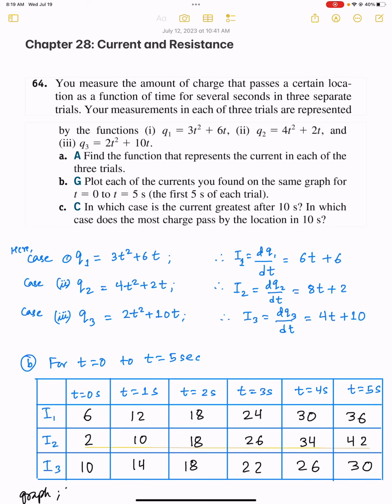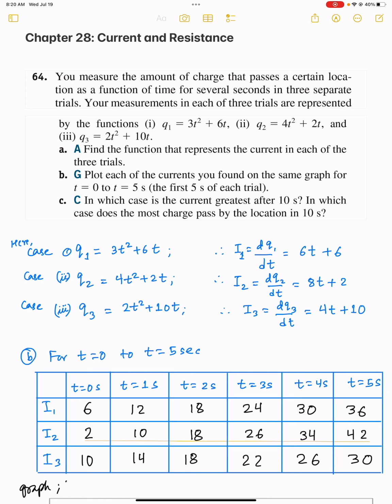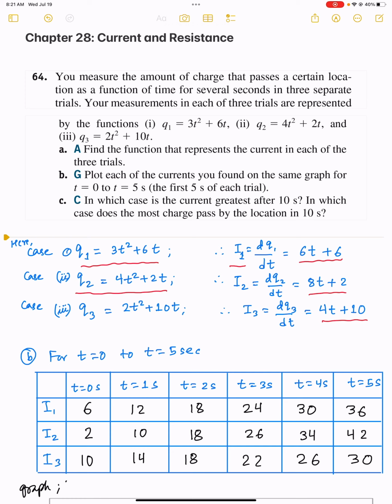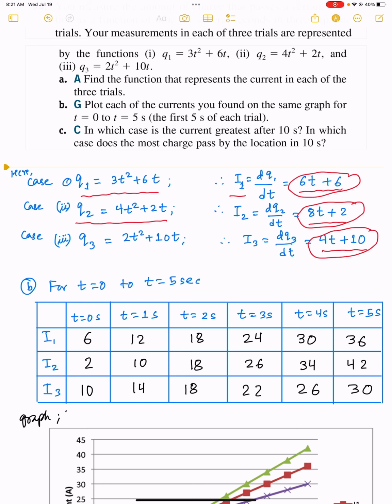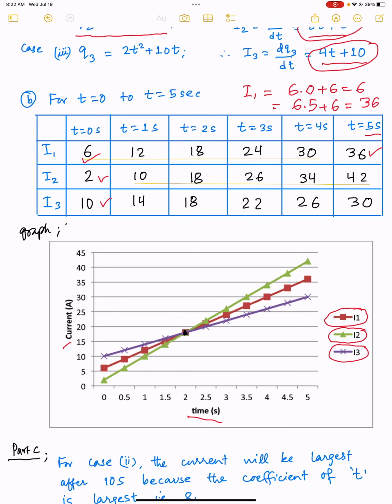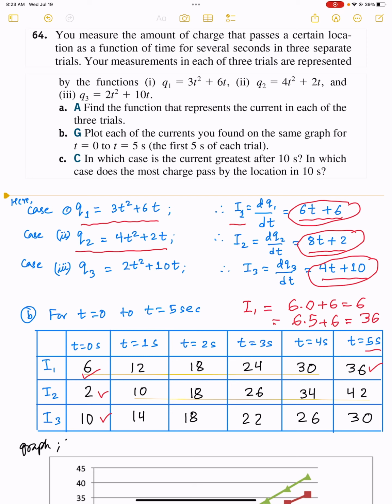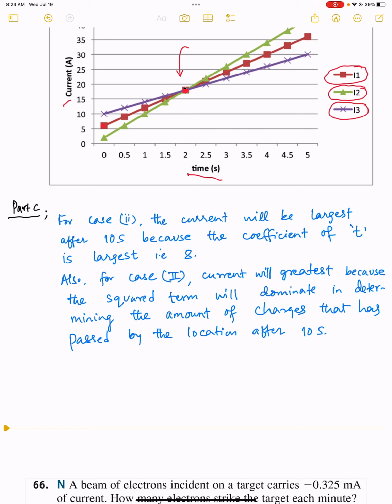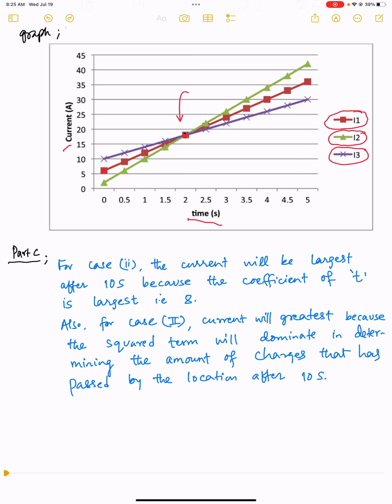Chapter 28 problem 64